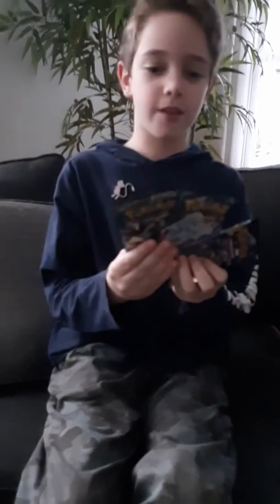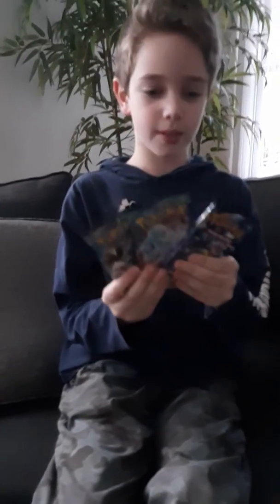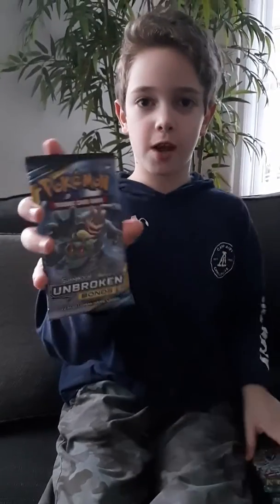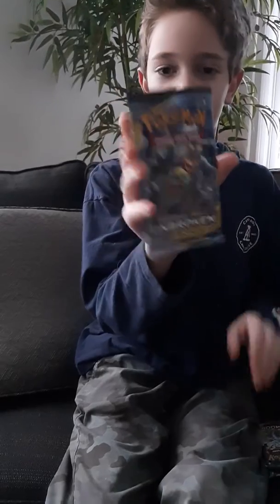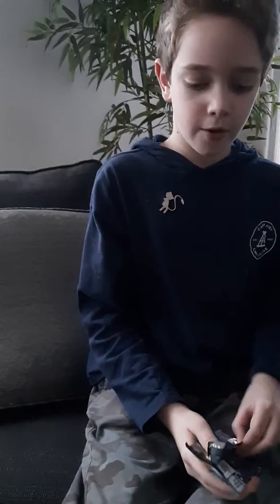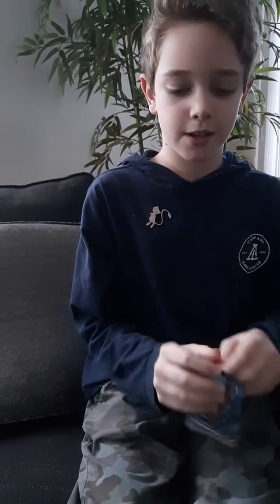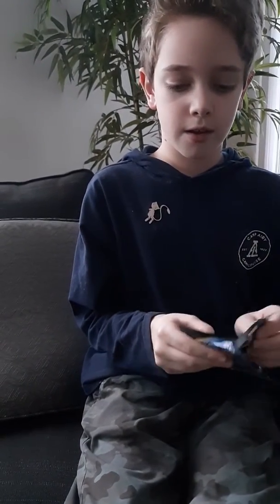3 Pokemon Packs part 1